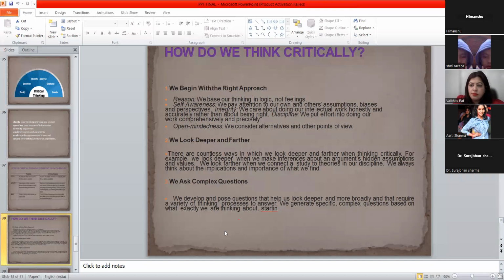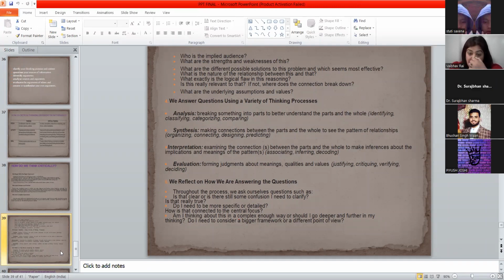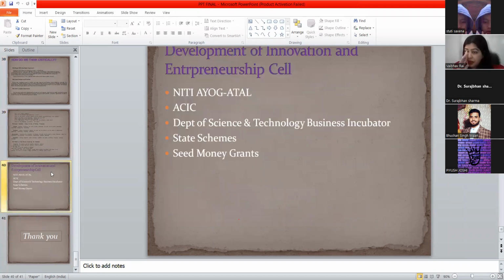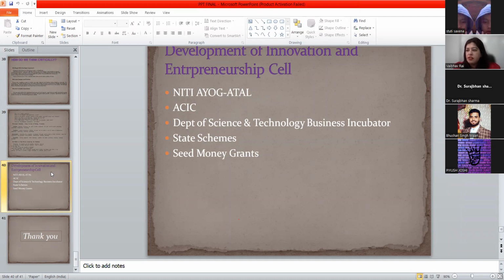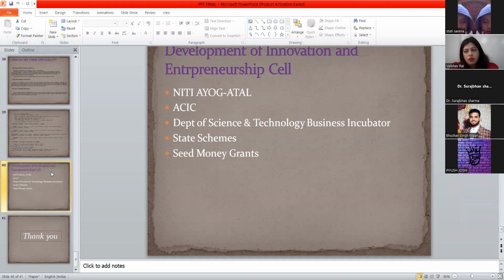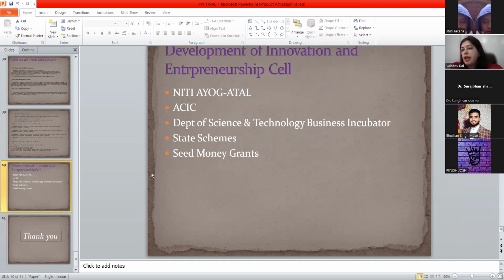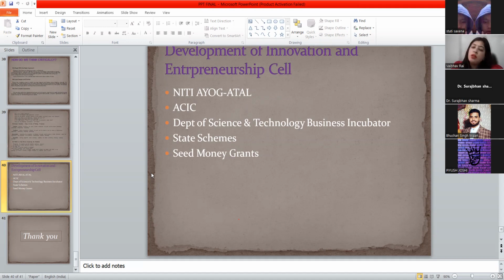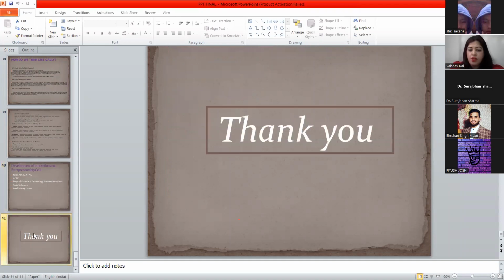Echelon Institute of Technology - Seminar on Critical Thinking and Design Thinking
Seminar on Critical Thinking and Design Thinking at Echelon Institute of Technology. He speaker is a doctor and working as a Professor at Teerthankar Mahaveer Dental College and Research Centre.  She delivered a session on Critical Thinking and Design Thinking. To make the concepts understandable to the audience, she illustrated several real life examples. The speaker discussed the relevant phases of the topics. She explained the various steps to Critical thinking as- Clarify, Question, Identify, Analyze, Evaluate and Create. The real life scenarios quoted to explain the concepts were quite interesting. The audience enjoyed and gained knowledge from the session.